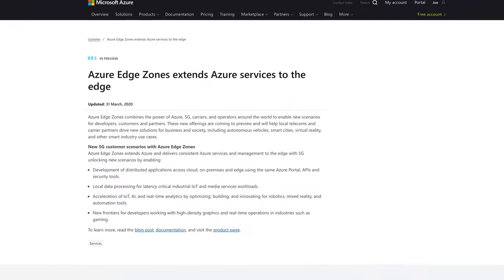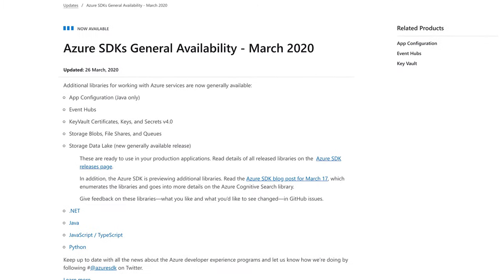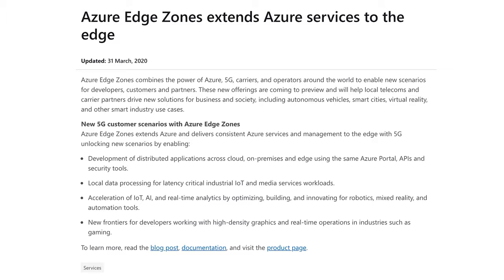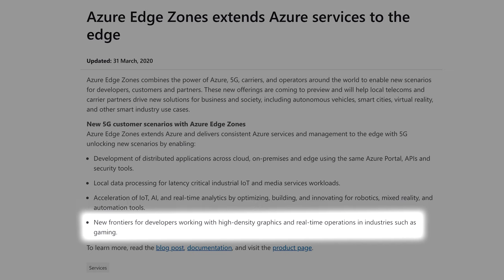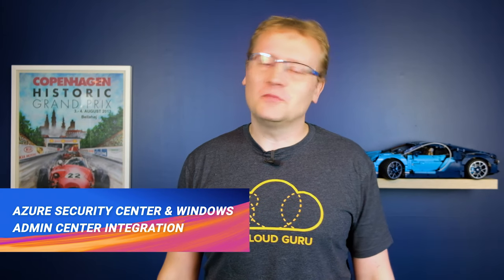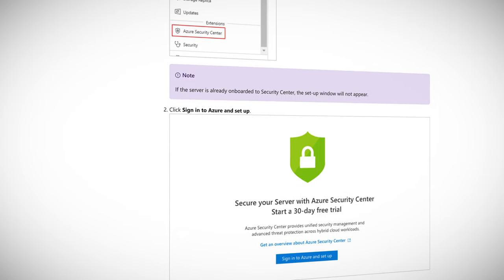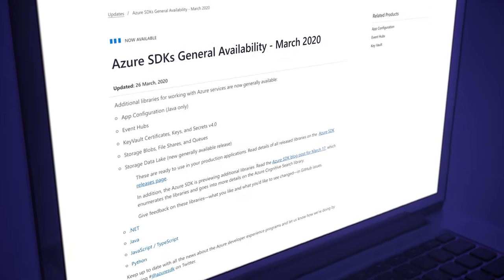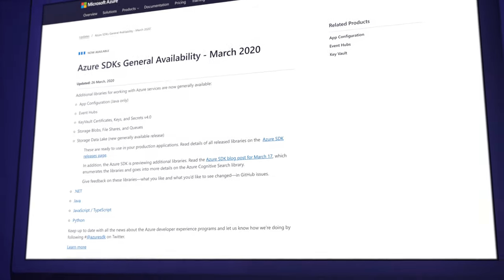Azure Edge Zones in preview & integration of Azure Security Center with Windows Admin Center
This time on Azure This Week: Azure Edge Zones extends Azure services to the edge, Windows Admin Center and Azure Security Center are new best friends, and a bunch of new updates to the various Azure SDKs.

Resources:
Azure Edge Zones in preview:
Integration of Azure Security Center with Windows Admin Center